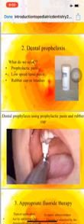محاضره طب اسنان اطفال المرحله الخامسه الجزء الأول أ.د وسام وهاب